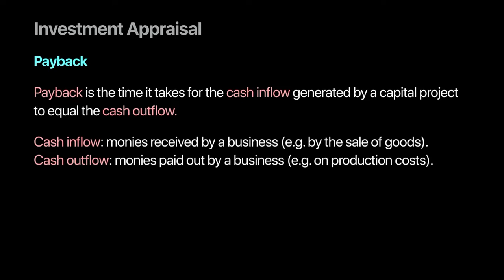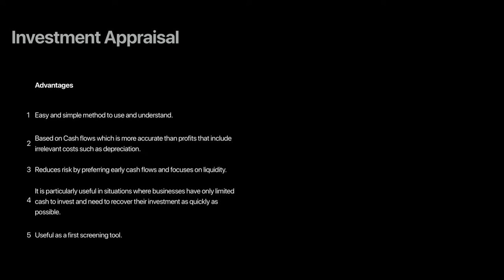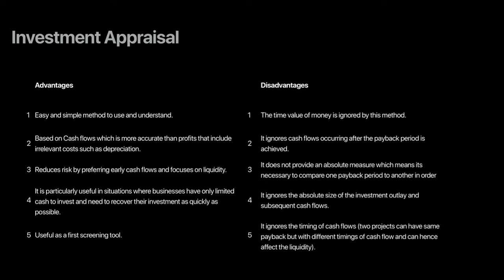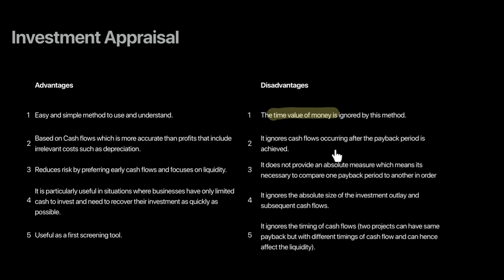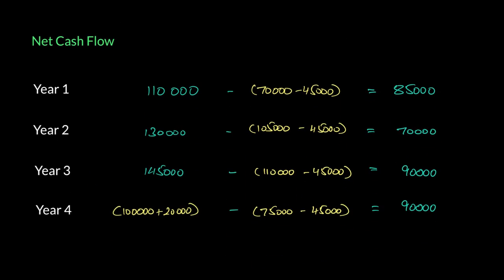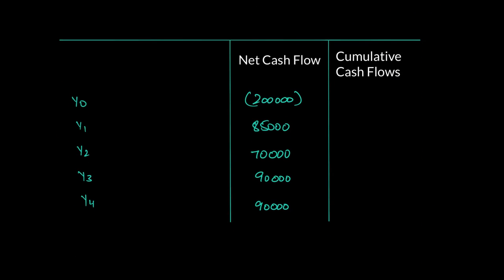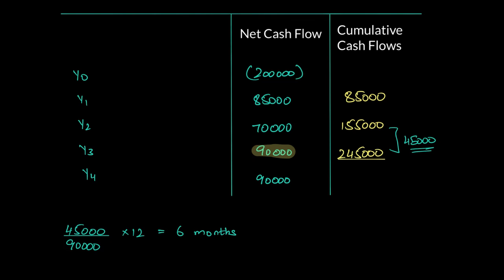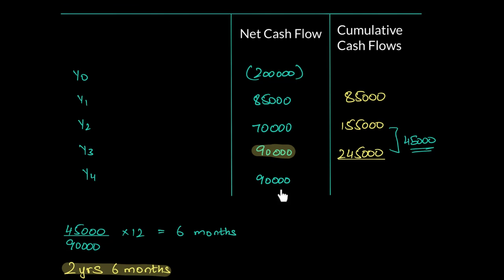Payback Period | Investment Appraisal | A Level Accounting 9706